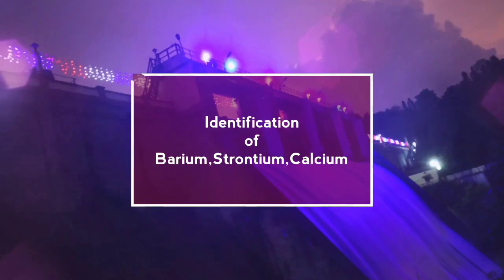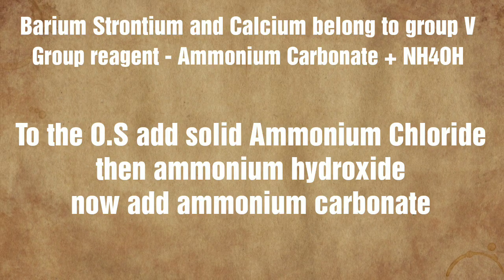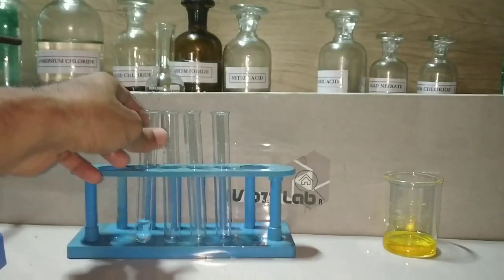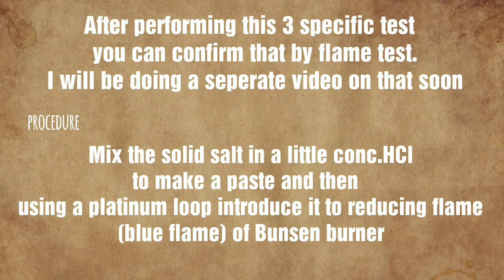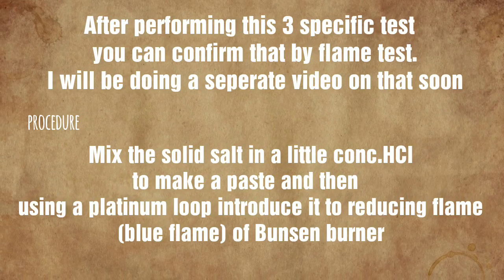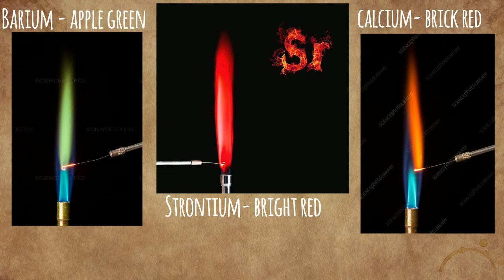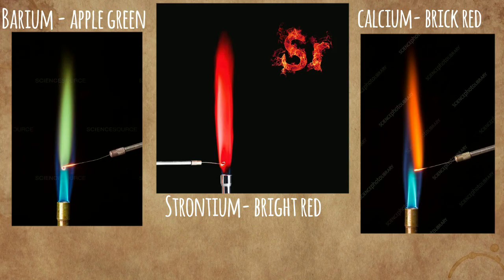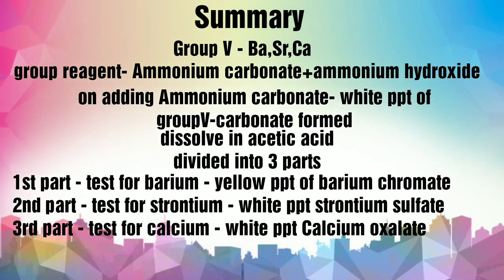Identification of Barium, Strontium, Calcium : Salt Analysis series NCERT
Qualitative analysis of group V
There is a correction please note that
Barium ions give positive test to all the three tests but since we get a ppt in first test we stop and confirms barium and move to flame test.
Similarly strontium doesn't give positive in the first test but gives a ppt in second and third ,but since we get a ppt in second test we stop there.
Calcium gives positive test only for the third test
Please note this correction

Or

Or

 Vibin Chungath